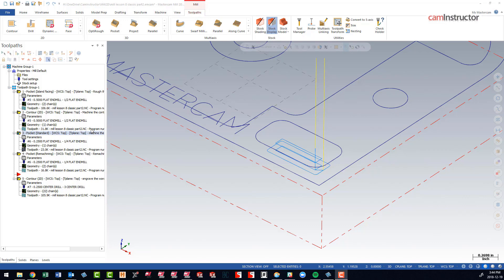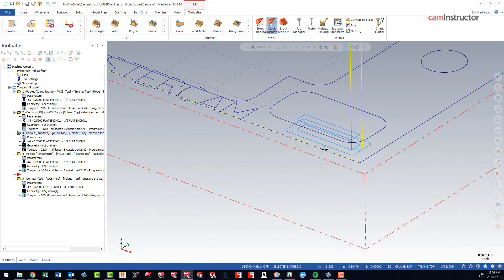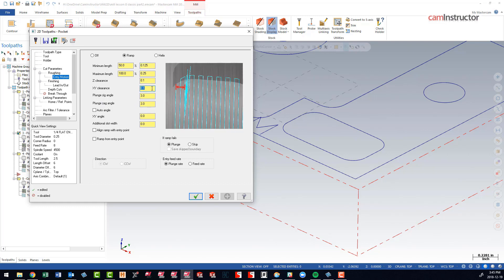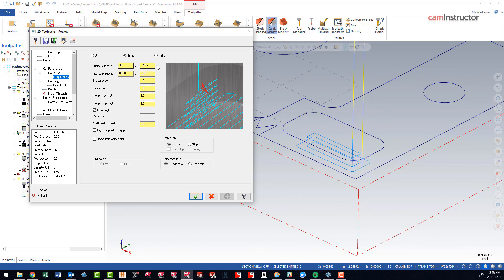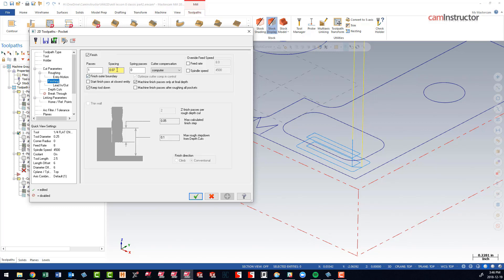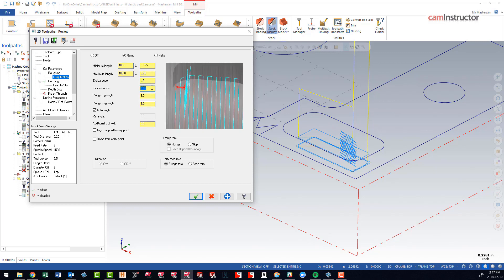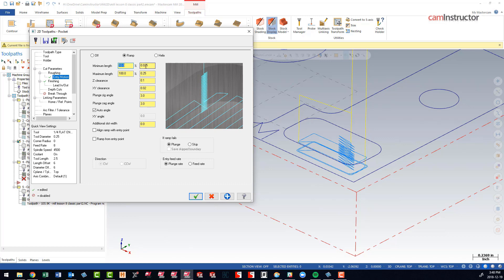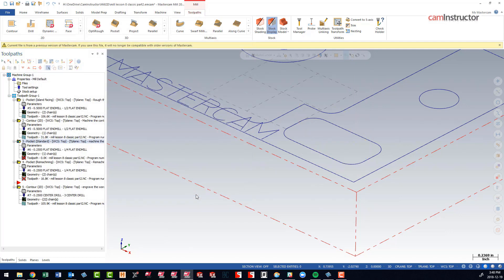Fixing Failed Pocket Entry Motion in Mastercam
Editing of the Entry Motion parameters may be needed when trying to enter a pocket or feature that is close in size to the cutter being used. You should also be aware of the setting that dictates what Mastercam will do if the Entry Motion fails.

In the example video, we have a small pocket and we are trying to perform a Ramp Entry Motion into the pocket. By default, the setting in the Pocket Toolpath for what the toolpath will do if the defined entry motion fails, is to Plunge. In other words, a straight Z move into stock. Typically, if we are going through the process of enabling an Entry Motion and making settings for that Entry Motion type, the last thing we want is a Plunge into stock.

The cause of Entry Motion failures is usually that the defined Entry Motion is too big and will void into the selected geometry. The fact Mastercam picks up on this is good, otherwise you'd be dealing with a scrap part. When making the settings that define the motion to use, the ones that are most likely to cause the motion to fail are...

Minimum Length/Radius - Ramp will use Length, Helix will use Radius. This sets the minimum size of the motion. Mastercam will attempt to use the Maximum size set first, if that will not fit Mastercam will keep reducing the size until it does fit. If Mastercam keeps reducing the size up to the defined Minimum, and the motion still does not fit, the entry will fail.

XY Clearance - This dictates how close the Entry Motion can get to the wall of the selected geometry. If you cutter is close in size to the pocket, or the overall motion you are after is close to the size of the pocket, you may need to allow the motion to get closer to the walls. I would suggest not getting closer than the amount of material you have left for the finishing pass of the toolpath.

Auto Angle/XY Angle - In Ramp, you can define the angle at which the ramp occurs. If you need a specific orientation of this motion than defining it may be necessary. However, allowing Mastercam to choose the angle depending on what fits best may be the better option. Enable Auto Angle whenever possible.

Lastly, if a plunging motion is really something you need to avoid, you can always switch the behaviorfor when the Entry fails. Change this option from Plunge (this is the default setting) to Skip. With this setting, Mastercam will skip cutting features in which the Entry motion fails.

If you are interested in more information about Entry Motions in the pocketing toolpath, have a look at this blog posting...